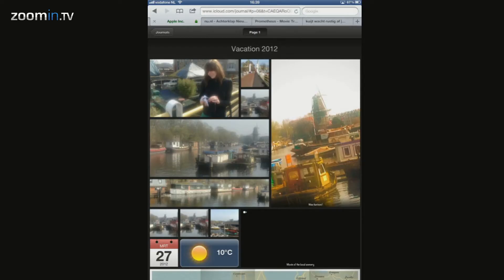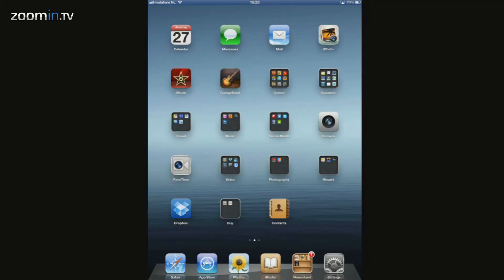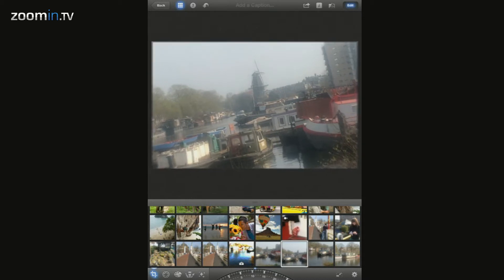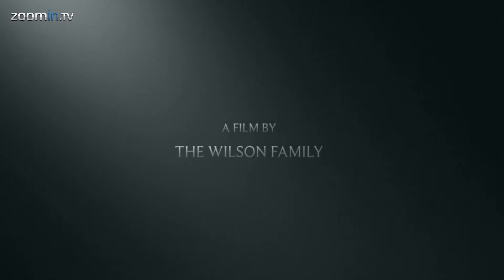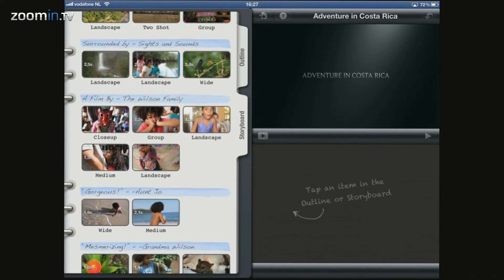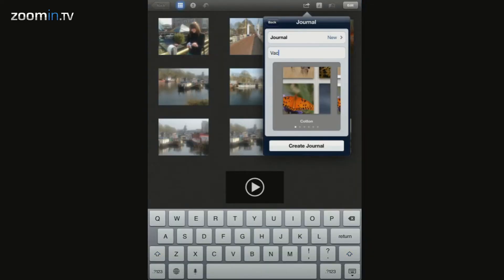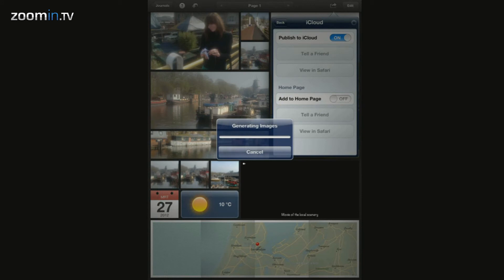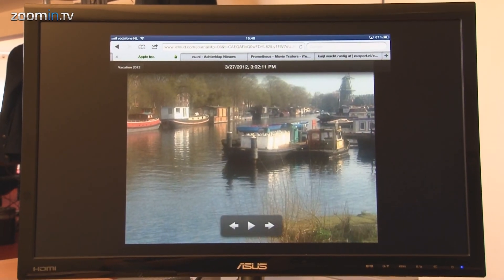Photo album of the future - iPhoto and iMovie tutorial on new iPad (1080p Zoomingames)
In this guide we will show you how to make the photo album of the future. We do this using the new iPad. Let's assume you've been making digital photos and videos during your holiday. You can import photos made on your digital camera to your iPad or maybe you've used the iPad itself.

Now let's edit those photos a little bit to make your memories even better.

- Let's trim this photo a little bit
- And the horizon is not straight so we need to fix that too
- As a finishing touch let's brighten up the sky

Or course the possibilities of the iPhoto app go way beyond what we are showing now. But this is just to give you an idea.

Using iMovie you can create something funny like a trailer of your holiday. It's possible to create your own montage as well, but the trailer mode gives you a clear frame to work with.

Besides, it's kinda awesome.

Choose a theme
Fill in the information

And make sure you have all the shots you need to create this this video.

Stick them all together on your premade the storyboard and you'll have a nice trailer.

Spielberg eat your heart out!

Now create a journal.

It's really easy to make your own photo album. Reshaping photos the way you like them to be.

It's even possible to add information about the weather and your location at the moment you made the photos and movies.

When you are done moving and adding photos, publish your journal to iCloud. Be warned, this may take a while.

Following the link. It's now possible to share your vacation with your friends and family. Or you could invite your family over to tell them stories about your vacation while sitting on the couch and streaming your presentation to the television. Good times!